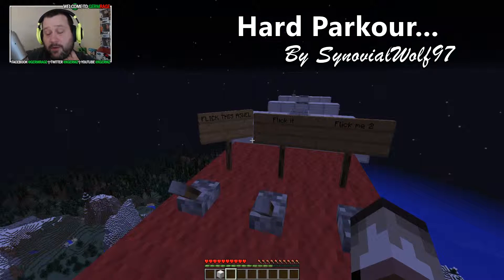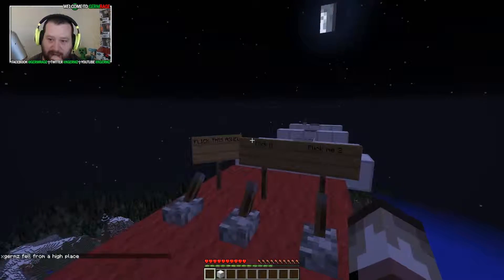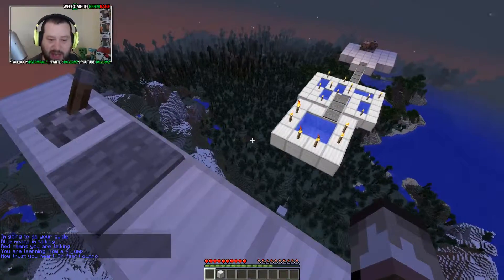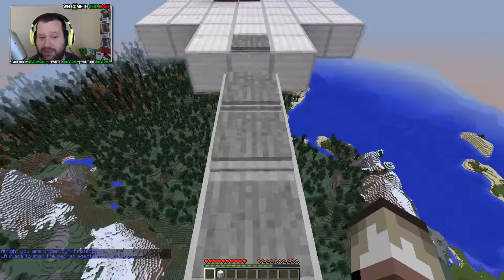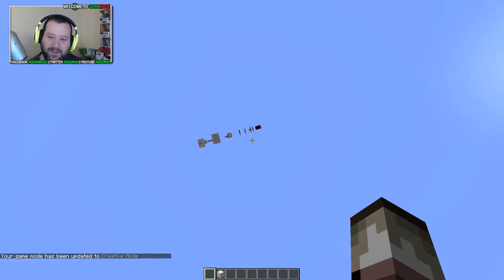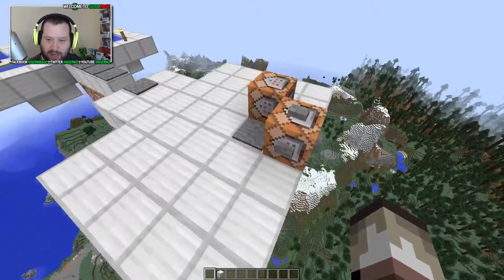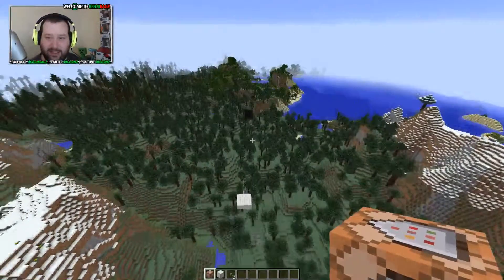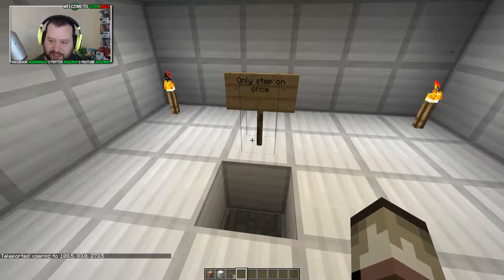Lets play Minecraft | Hard parkour (Map Review)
Thank you for taking your time to watch this video, I hope you enjoyed this video!

Map name: Hard Parkour...

Scoring out of 10 [10 is rarely given, 7 to 9 are good]
Length: 2
Story: 3
Command Blocks: 2
Visual/Audio Effects: 0
Build: 1
Fun: 2
Uniqueness: 5 (Well it is unique...)

Score Average: 2.1

Notes: You need to set the world spawn, or have somthing to guide users to where you wish them to step. Secondly, from a build perspective, you should really work on hiding your command blocks. Thirdly, you should sell yourself a bit better in the starting place,, maybe have a proper room there instead of a platform. Forthly, there is no map end? or its not been correctly configured?. I could go on. but work on the start and the finish of the map, so users know where they start and where they finish and then the rest wil fall into place over time!!

These videos are unedited, uncut, so you can see the struggle from start to finish!

Skull Fire - Jingle Punks.